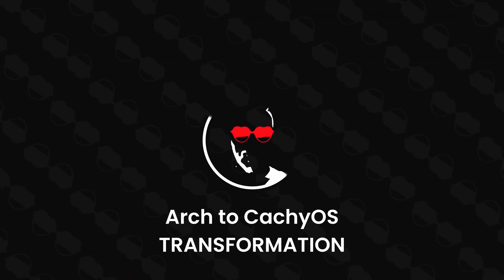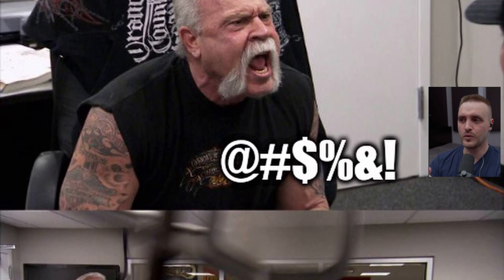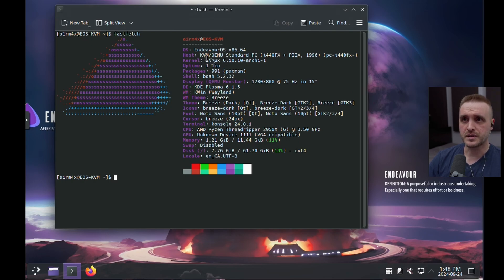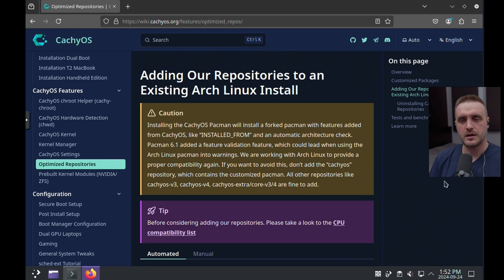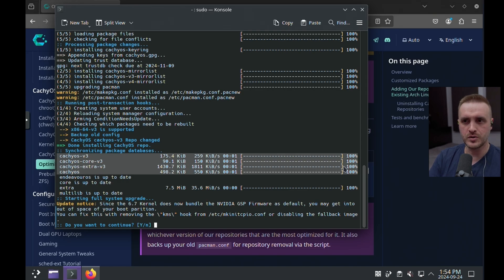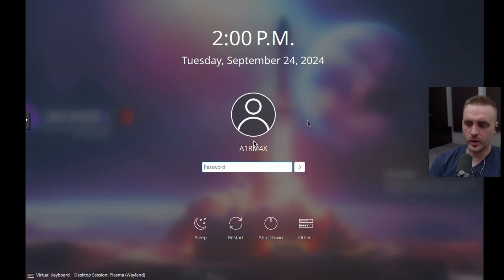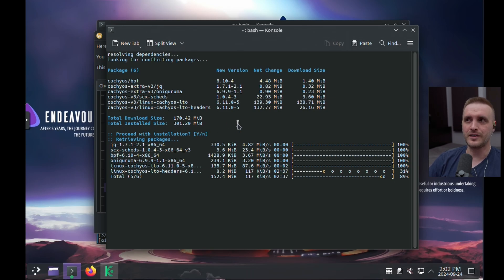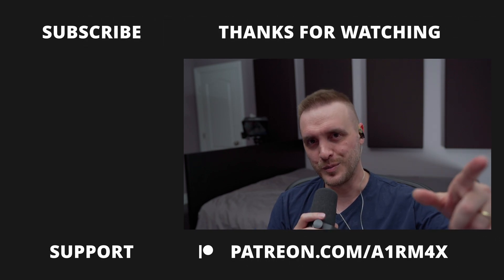How to transform any Arch distros in CachyOS - Tutorial to switch repos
In this video I explain how to switch any Arch or Arch based distros repos to the CachyOS one. Enjoy!

Software used:
►CachyOS (Arch BTW)
►GIMP